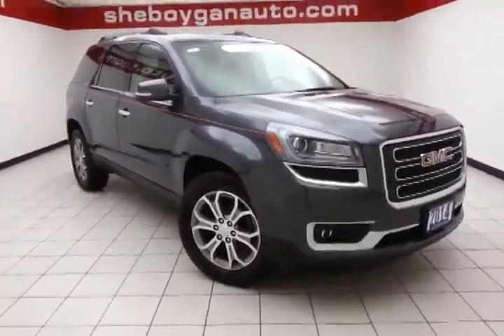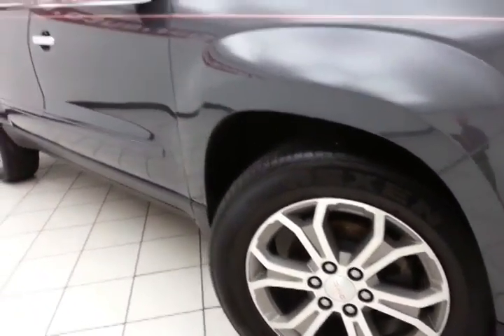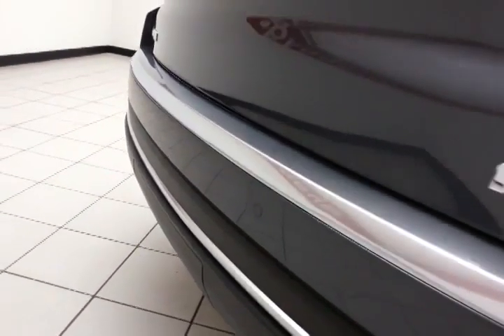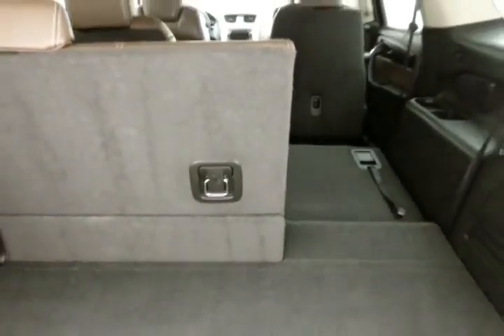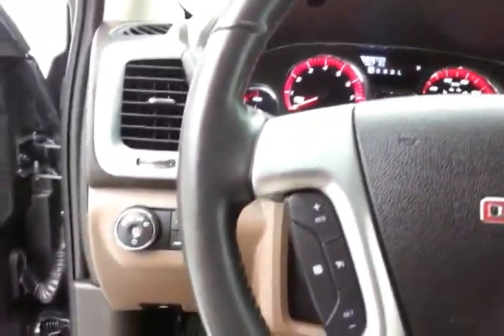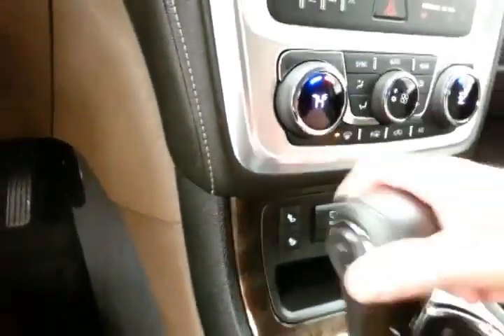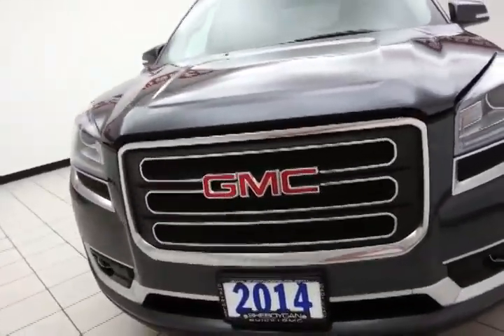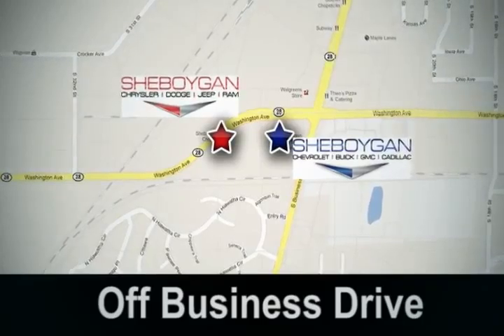2014 GMC Acadia Oshkosh WI Sheboygan, WI Z1277XX - SOLD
Year: 2014
Make: GMC
Model: Acadia
Trim: SLT-1
Engine: 3.6L V6
Transmission: Automatic 6-Speed
Color: Cyber Gray Metallic
Mileage: 22245
Stock #: Z1277XX
VIN: 1GKKVRKD3EJ119665
A winning value!! This Acadia is for GMC fanatics the world over waiting for a handy treasure*** GMC CERTIFIED.. Standard features include: Wheels: 19' x 7.5' Aluminum (4) 2-Way Power Front Passenger Seat (Includes manual recline and 7-Passenger Seating (2-2-3 Seating Configuration) 8-Way Power Driver Seat (Includes power recline and lumbar control) and third row passengers) Body-Color Bodyside Moldings Body-Color Heated Power-Adjustable Outside Mirrors (Includes manual-folding and integrated turn signal indicators) Bose Premium 10-Speaker Audio System (Includes sub-woofer) Carpeted Removable Front 2nd & 3rd Row Floor Mats Dual Downturn Tailpipe Exhaust Inside Rearview Auto-Dimming Mirror Integral Spotter Blind-Zone Mirrors Leather-Appointed Seat Trim lumbar control) Power Rear Liftgate Body Power Windows w/Driver Express-Down Radio: Color Touch AM/FM/HD/CD w/IntelliLink Rear Audio System Controls (Includes headphone jacks) Remote Vehicle Start Tilt & Telescopic Steering Column (Includes brake/transmission shift interlock) Universal Home Remote (Includes 3-channel programmable garage door opener) Variable Effort Power Steering Preferred Equipment Group 4SA - Includes Tri-Zone Automatic Climate Control (Includes individual climate settings for driver and right-front passenger and second/third row controls for second Leather seats Bluetooth Remote power door locks Power windows with 1 one-touch Heated drivers seat Automatic Transmission 4-wheel ABS brakes Air conditioning with dual zone climate control Rear air conditioning - With separate controls Cruise control Audio controls on steering wheel Universal remote transmitter Traction control - ABS and driveline Multi-function remote - Trunk/hatch/door/tailgate remote engine start Tilt and telescopic steering wheel Power heated mirrors 8-way power adjustable drivers seat Heated passenger seat Head airbags - Curtain 1st 2nd and 3rd row Passenger Airbag

Address:
3400 S. Business Drive